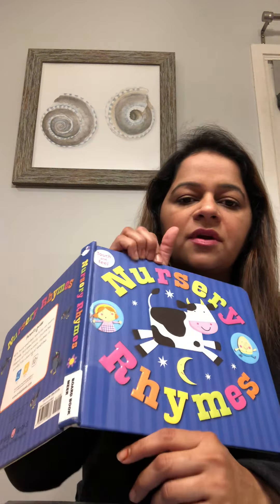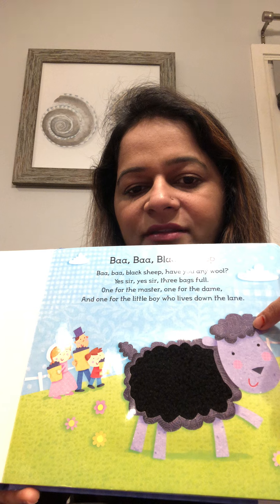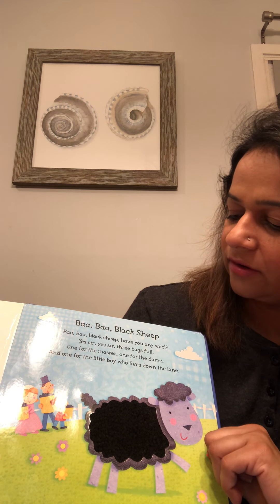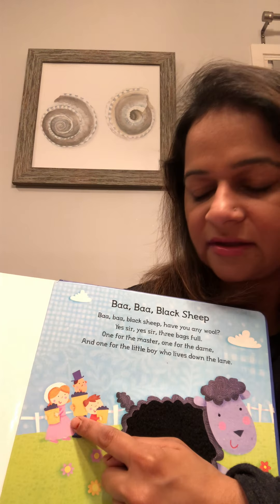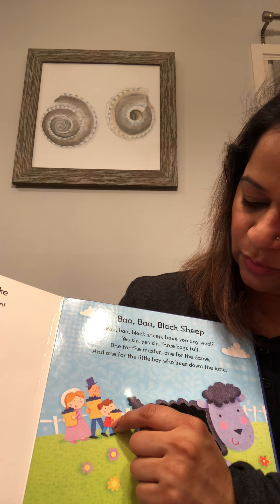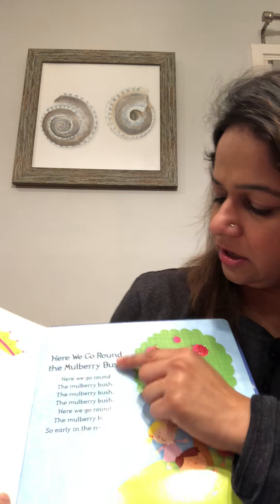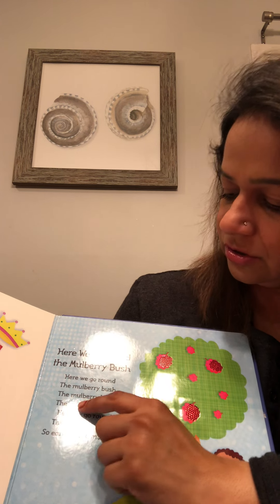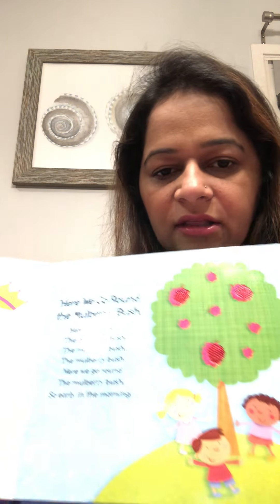Nursery Rhymes with Ms. Arsala